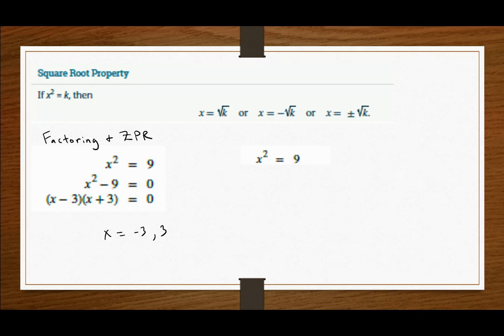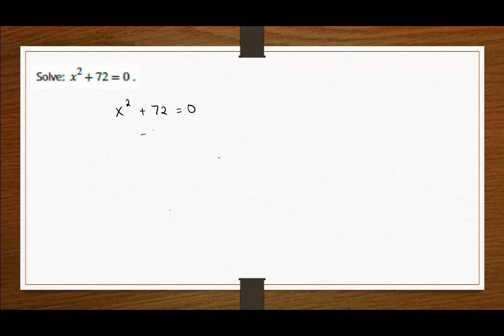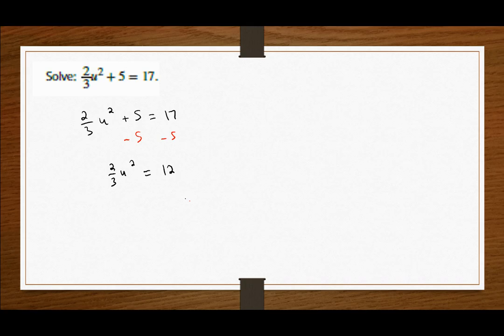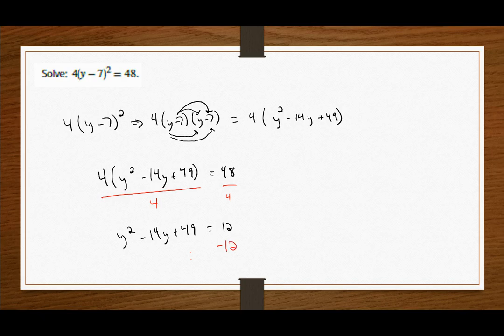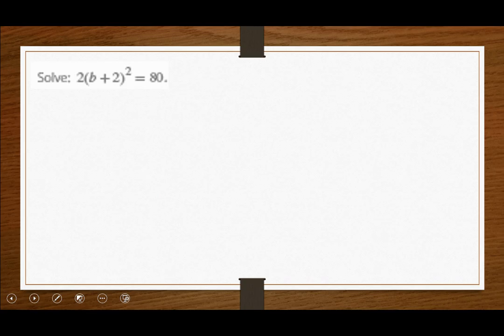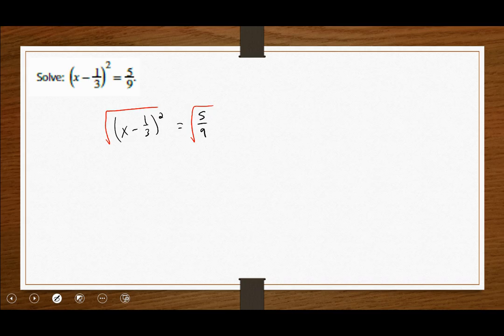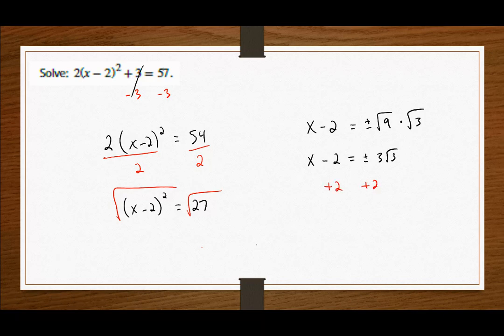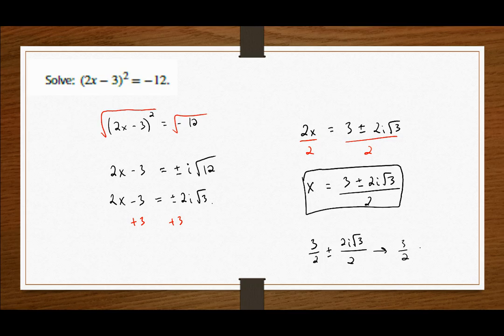Lecture 9.1 - Square Root Property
Apply the square root property to solve quadratic equations